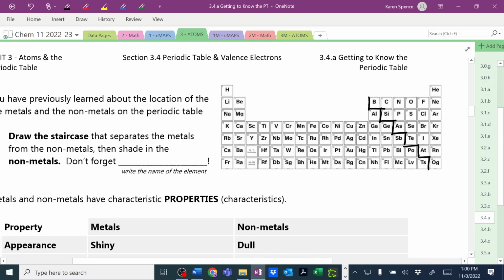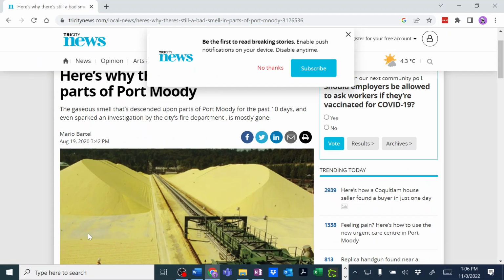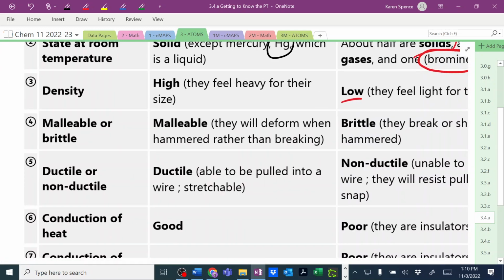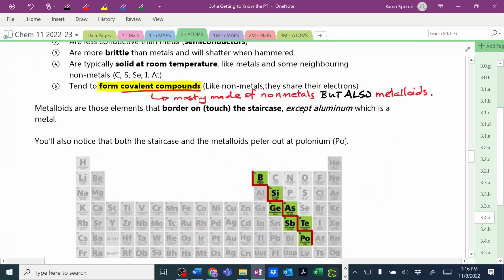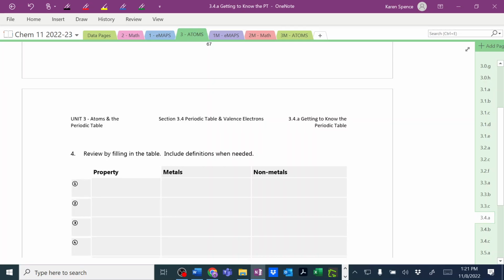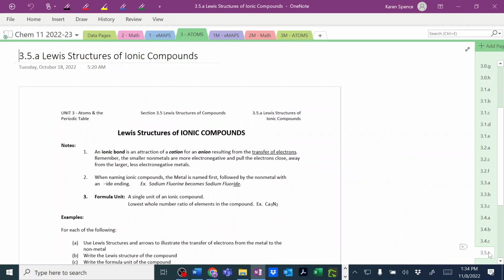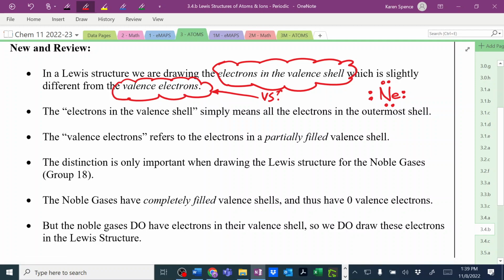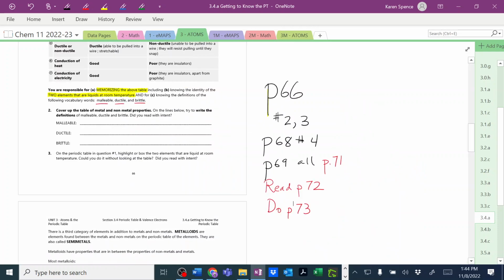2022-11-08 Getting to Know the Periodic Table ; Lewis Structures